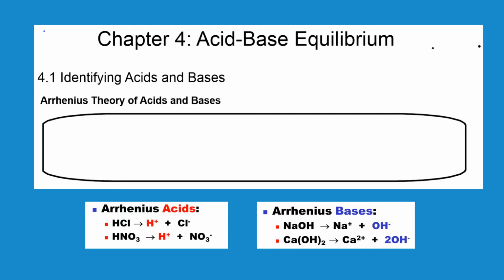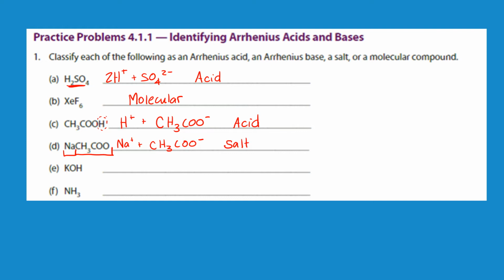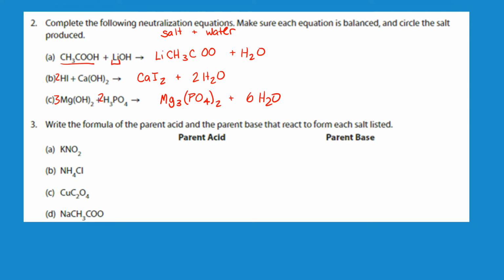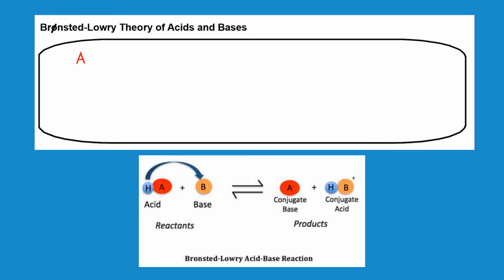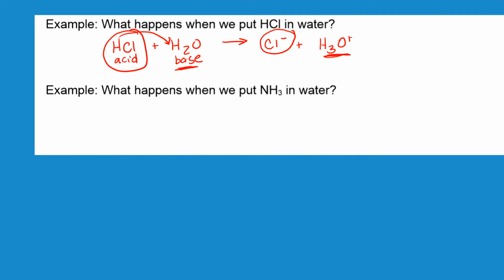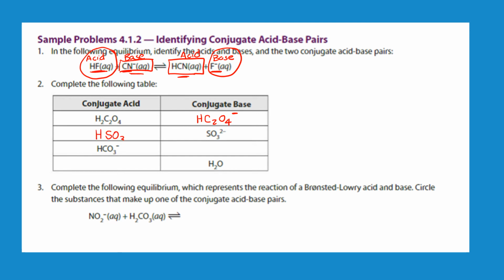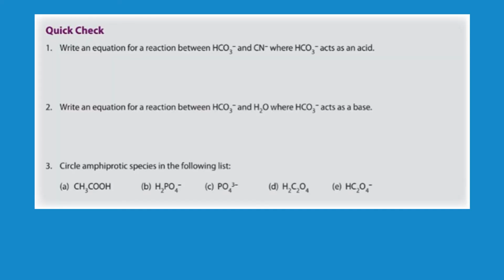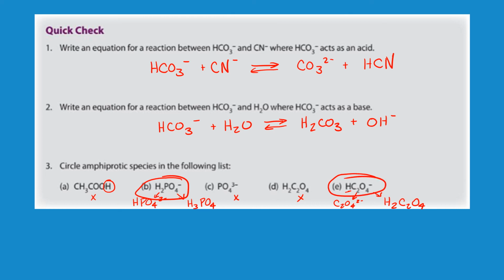4 1 Identifying Acids and Bases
Notes to accompany Edvantage Chemistry 12